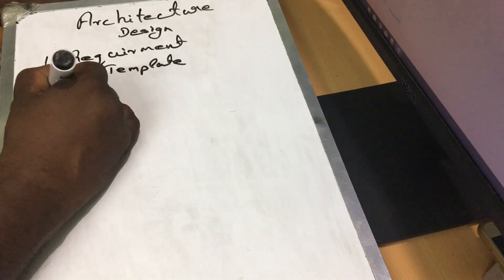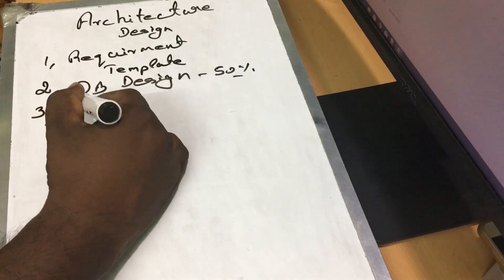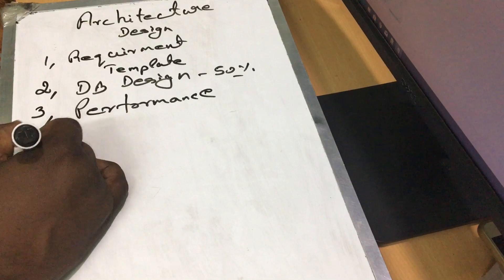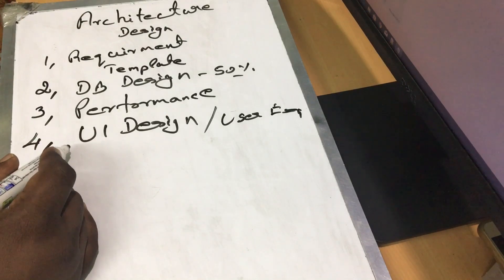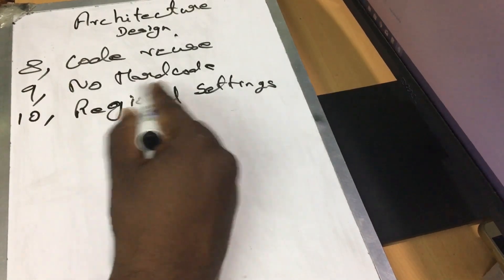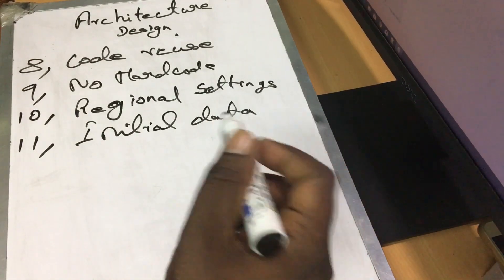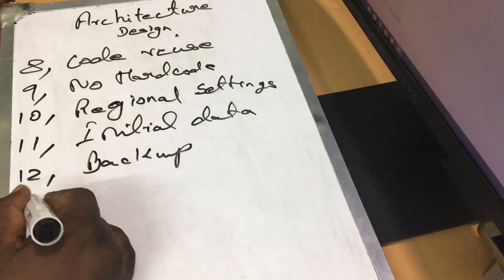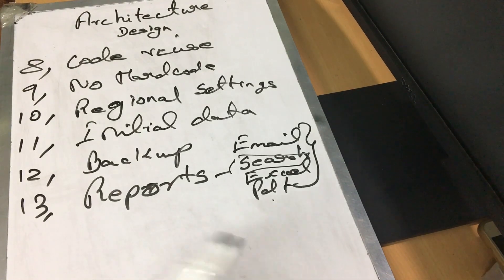Application Architecture Design | Software Architecture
Explain about how to design application architecture. Impotent point for design the Application Architecture. All the details explained in Tamil.